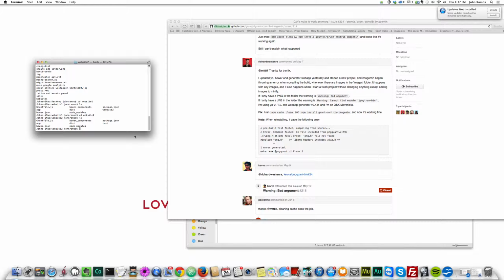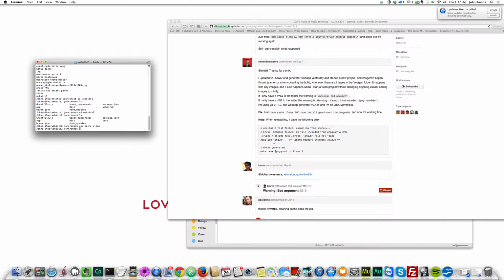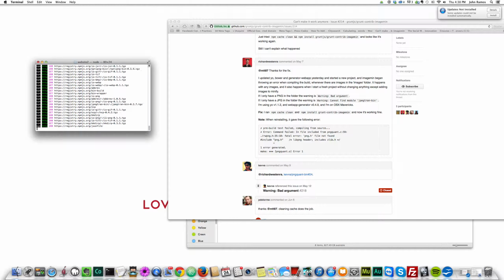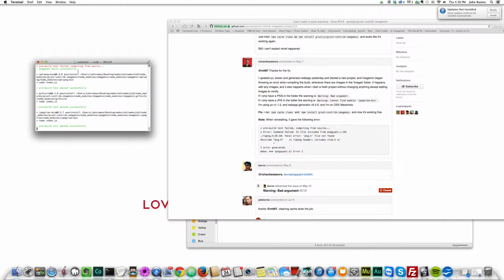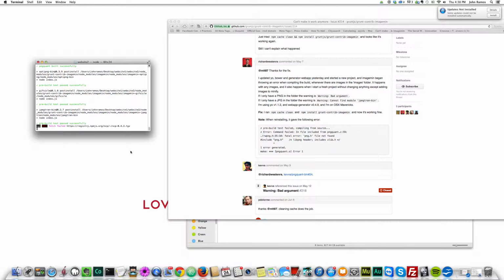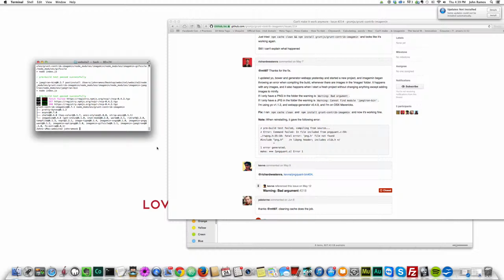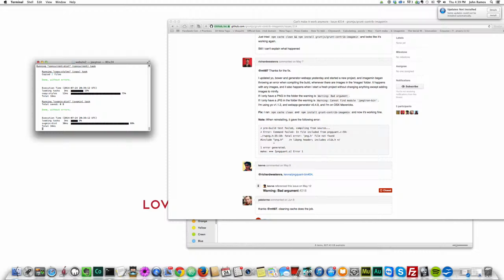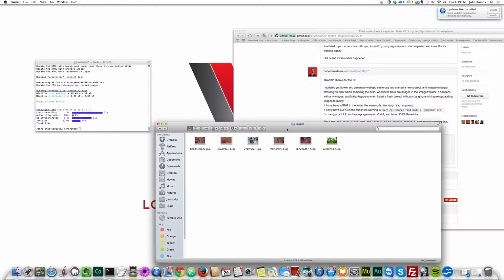Grunt Build Image-min Error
In this video I show you how to fix the image min issue when using grunt build in your terminal.